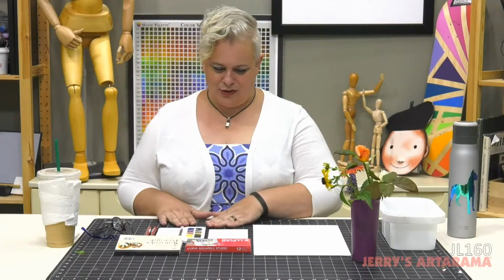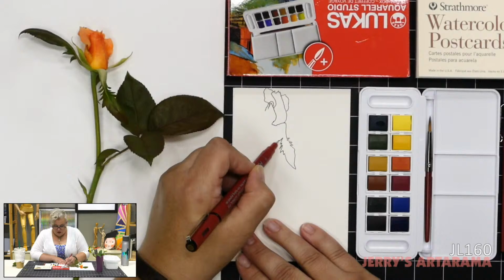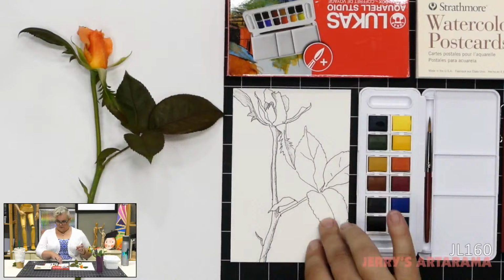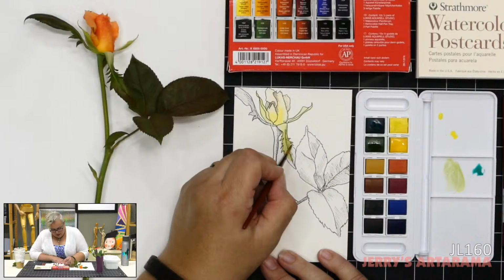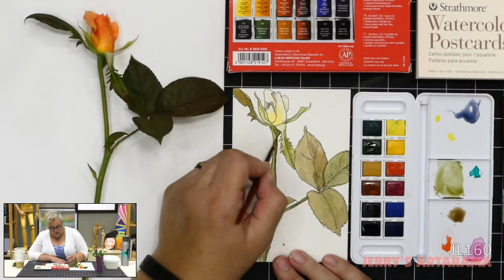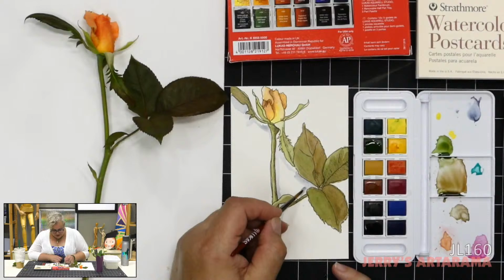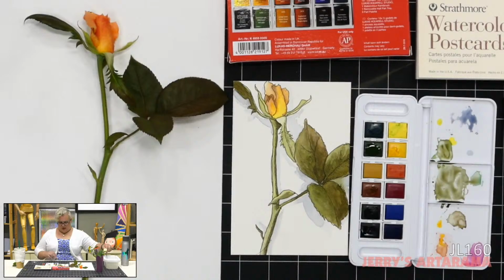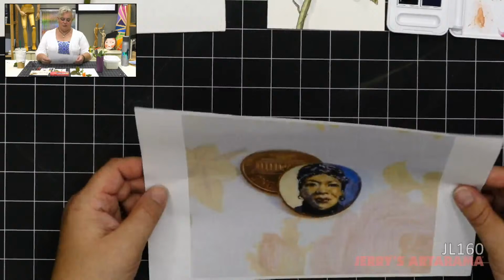Jerry's LIVE Episode #160: Ink & Watercolor Draw & Paint Along Postcards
Sometimes the best drawing practice is the most enjoyable- a few supplies to capture a small scene or little found objects, while taking a break from the real world… Join us for this relaxing and enjoyable, zen-like episode where Amy introduces her tiny travel watercolor and technical pen kit, that is portable enough to fit in the tiniest of bags or fanny packs. With a few selected found objects, she will demo how you can create enjoyable small art with a mere technical pen and watercolor that can be kept or mailed to a friend!